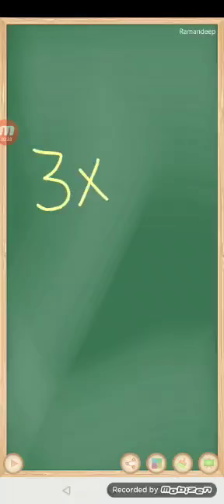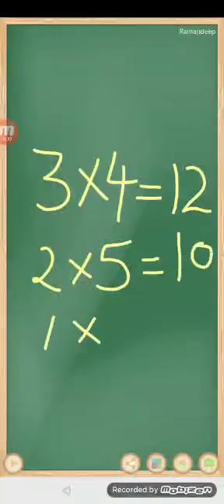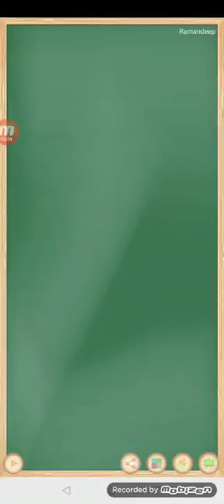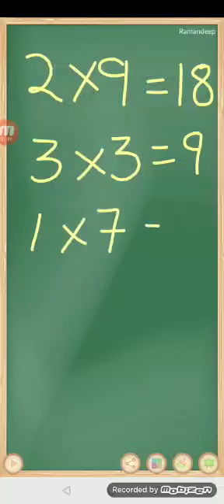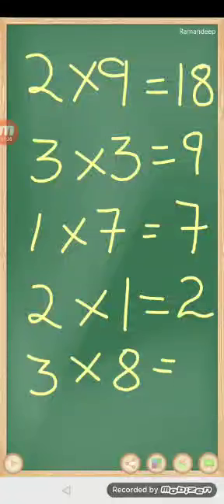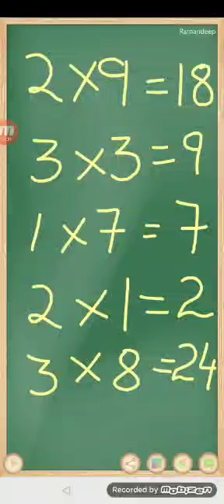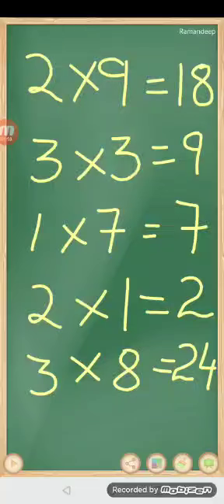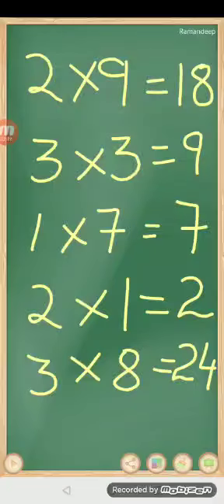Random Tables of 1,2and 3